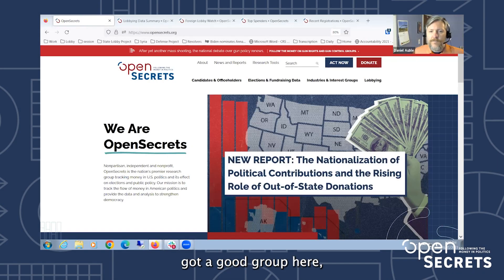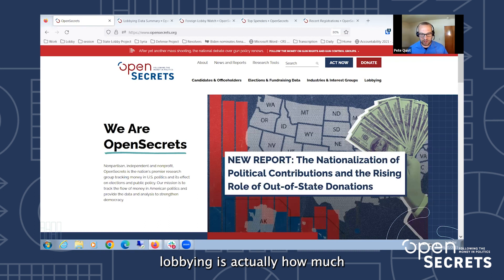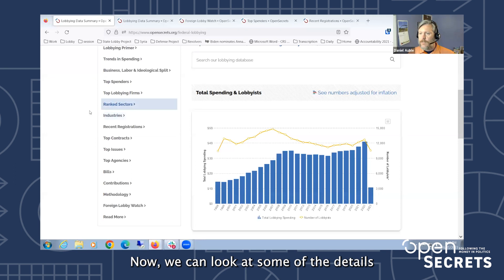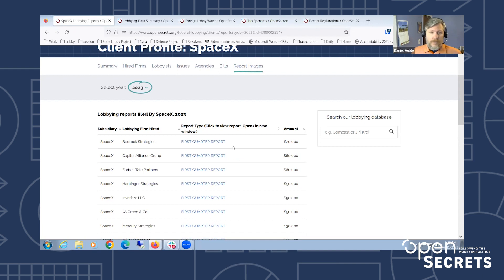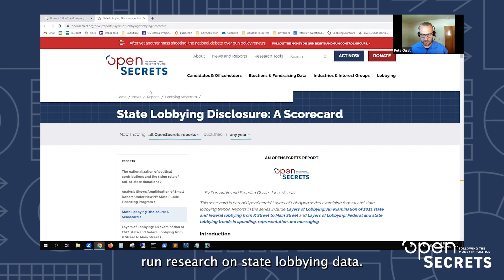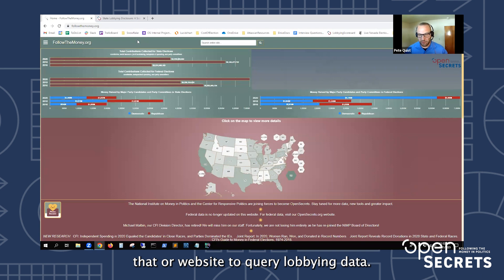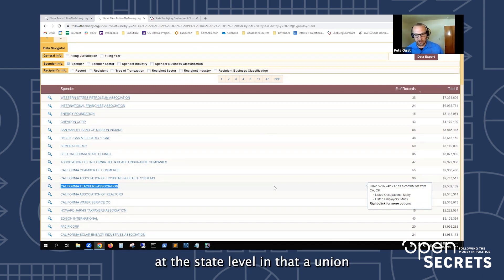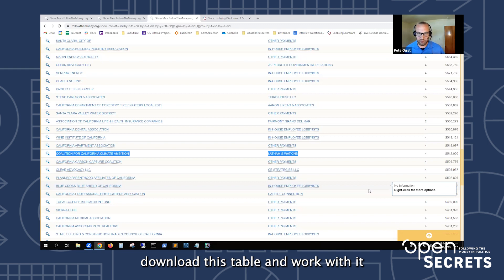Fundamentals of Lobbying: A Federal and State Look at Influencing Public Policy (June 21, 2023)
As political spending breaks records, it’s more important than ever for journalists to dig deep and keep Americans informed about money in politics at the state and federal levels.

Join OpenSecrets research experts Pete Quist and Dan Auble as they lead a new webinar series on using the databases and tools on OpenSecrets.org to explore lobbying data and add a money-in-politics angle to your coverage.

Note: This is just the first video in our Lobbying Data Masterclass series.

TIMESTAMPS:

00:00 Intro
00:10 Webinar Welcome
03:50 What is Lobbying?

07:10 Federal Lobbying (Dan Auble)
09:08 Federal Lobbying Trends on OpenSecrets.org (web training begins here)
12:45 Lobbying Data Search Bar
14:23 Using Client Profiles to Track Company Lobbying (SpaceX)
20:32 Exploring "Trends in Spending" page
22:44 Recent Registrations Page (New Lobbying Contracts)

24:00 An Overview of State-Level Lobbying (Pete Quist)
29:50 Tracking State-Level Lobbying Data on FollowTheMoney.org

45:37 Q&A
58:02 Closing